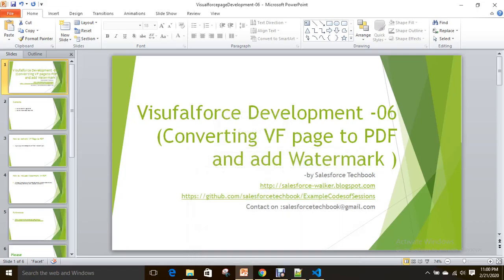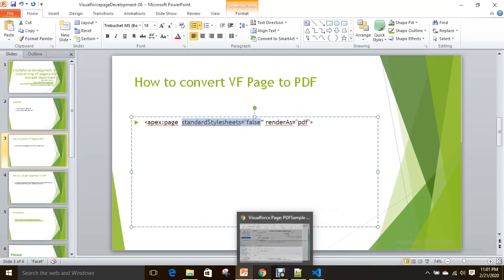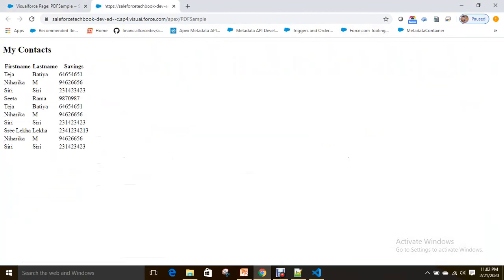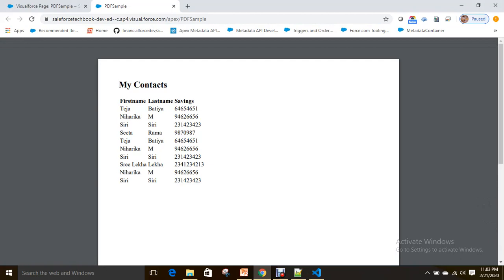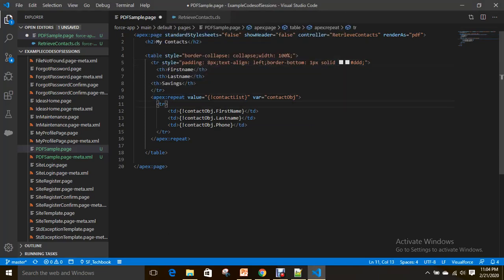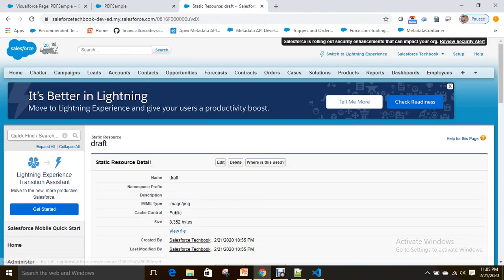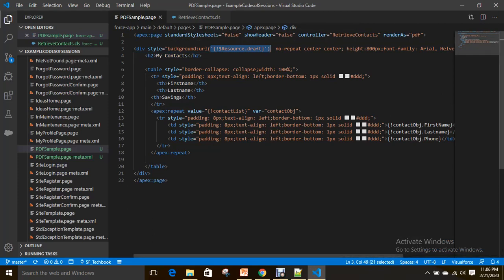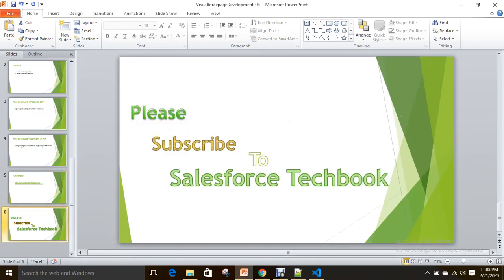Visualforce Page Development-06 (Convert VF Page to PDF and adding Water Mark)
It explains about how to convert a VF page to PDF document and add Watermark into pdf.